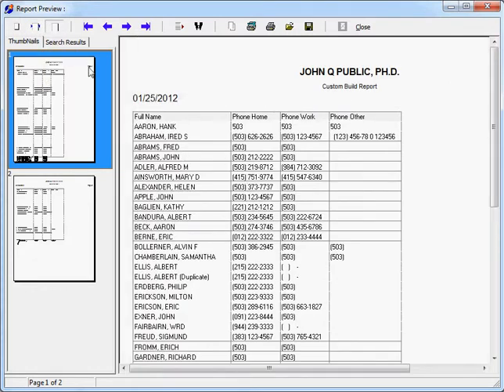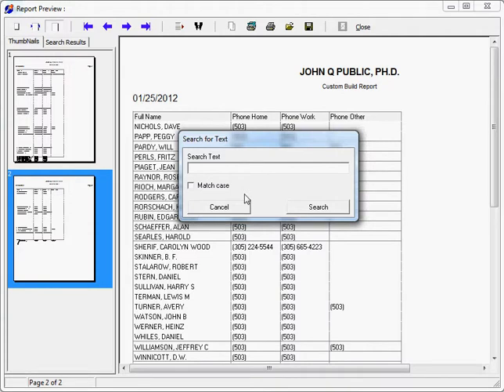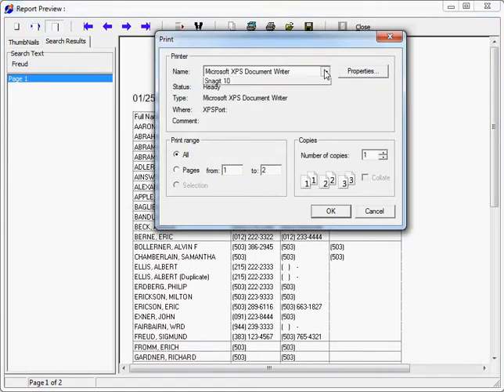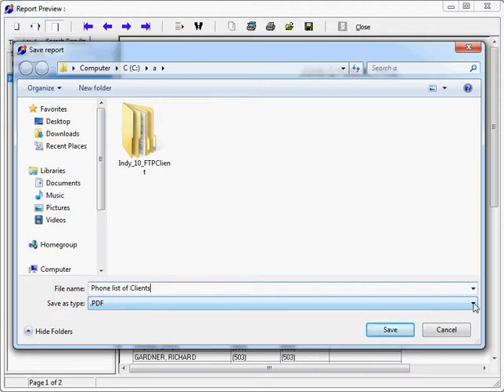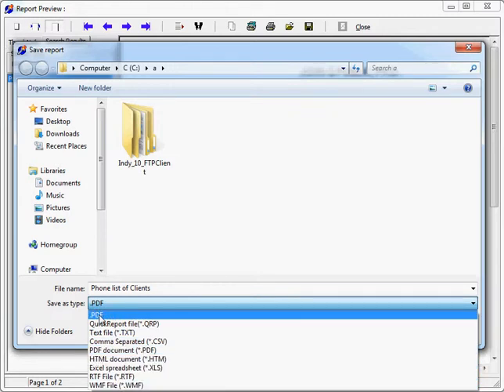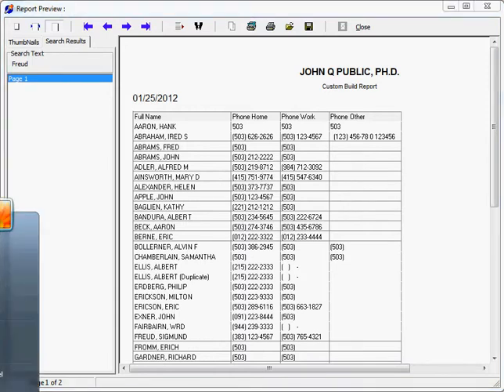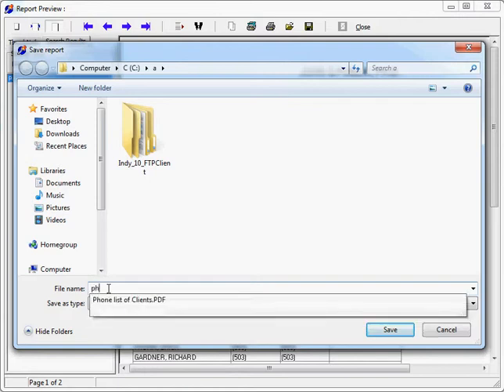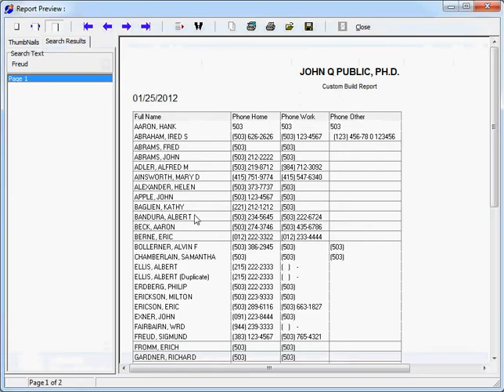DELPHI/PBS Cool things about reports.avi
DELPHI/PBS Cool things about reports